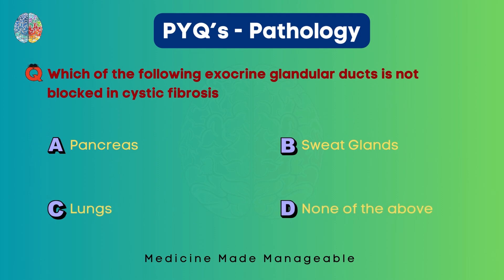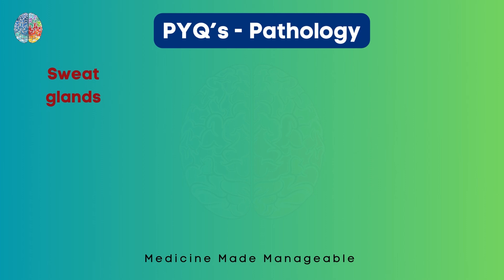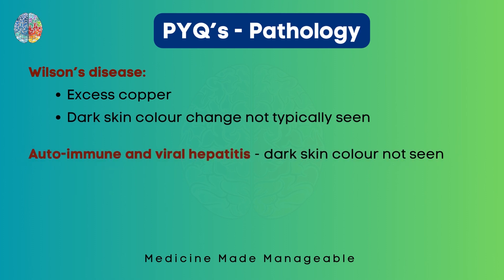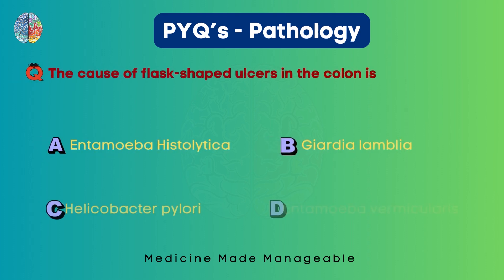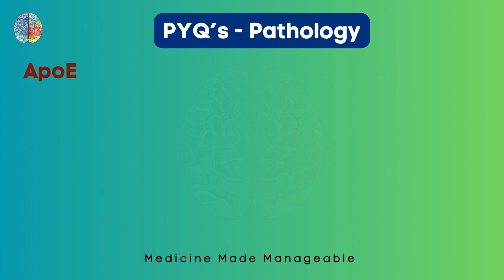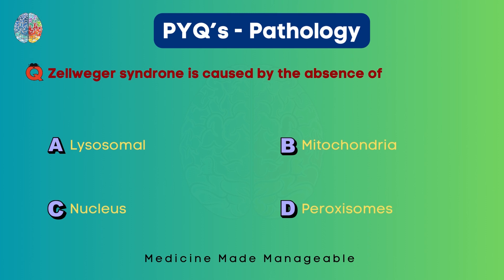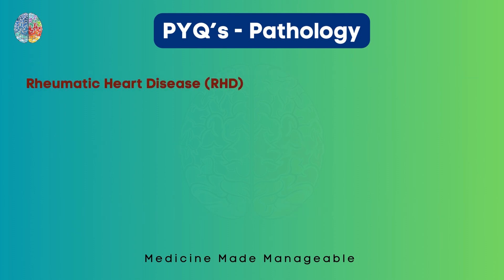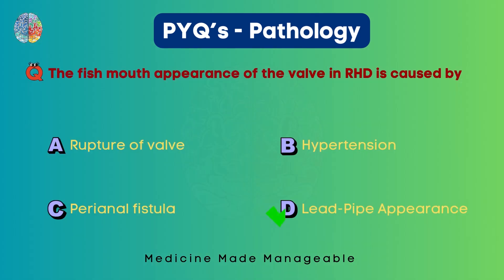NEET-PG Previous Year Questions | Pathology Pt 2 | NEETPG Recall Questions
Visit my Instagram for previous year questions and memory hacks!